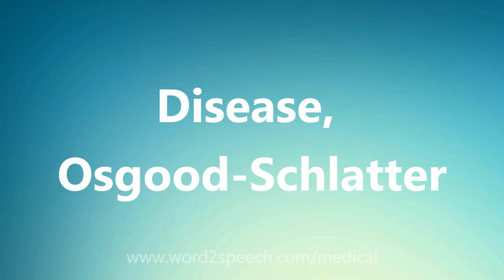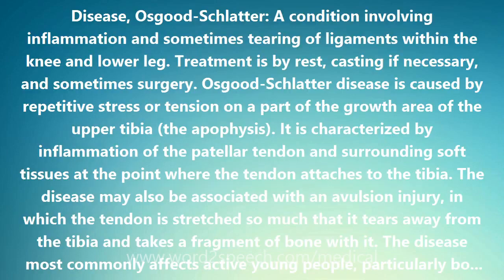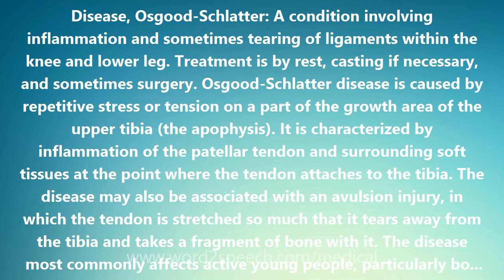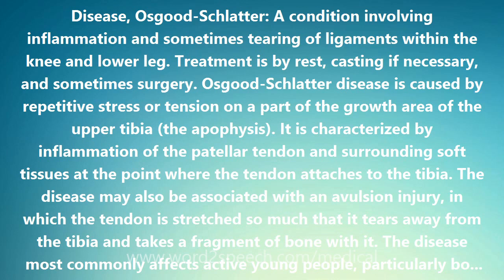Disease, Osgood-Schlatter - Medical Meaning and Pronunciation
Title: Disease, Osgood-Schlatter

Disease, Osgood-Schlatter: A condition involving inflammation and sometimes tearing of ligaments within the knee and lower leg. Treatment is by rest, casting if necessary, and sometimes surgery. Osgood-Schlatter disease is caused by repetitive stress or tension on a part of the growth area of the upper tibia (the apophysis). It is characterized by inflammation of the patellar tendon and surrounding soft tissues at the point where the tendon attaches to the tibia. The disease may also be associated with an avulsion injury, in which the tendon is stretched so much that it tears away from the tibia and takes a fragment of bone with it. The disease most commonly affects active young people, particularly boys between the ages of 10 and 15, who play games or sports that include frequent running and jumping. People with this disease experience pain just below the knee joint that usually worsens with activity and is relieved by rest. A bony bump that is particularly painful when pressed may appear on the upper edge of the tibia (below the knee cap). Usually, motion of the knee is not affected. Pain may last a few months and may recur until a child's growth is completed. Osgood Schlatter disease is most often diagnosed by the symptoms. An x ray may be normal, or show an avulsion injury, or, more typically, show that the apophysis is in fragments. The disease usually disappears without treatment. Applying ice to the knee when pain first begins helps relieve inflammation and is sometimes used along with stretching and strengthening exercises. The doctor may advise the patient to limit participation in vigorous sports. Children who wish to continue participating in moderate or less stressful sports may need to wear knee pads for protection and apply ice to the knee after activity. If a great deal of pain is felt during sports activities, participation may be limited until any remaining discomfort is tolerable.